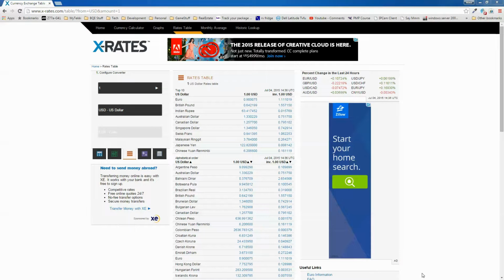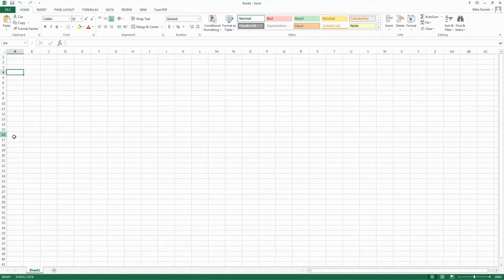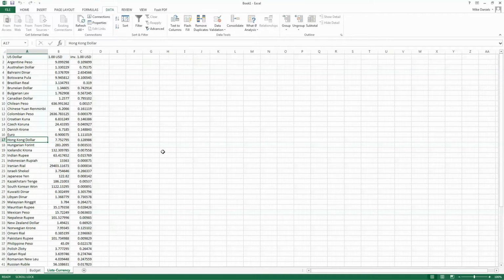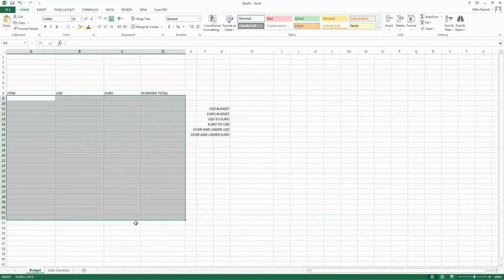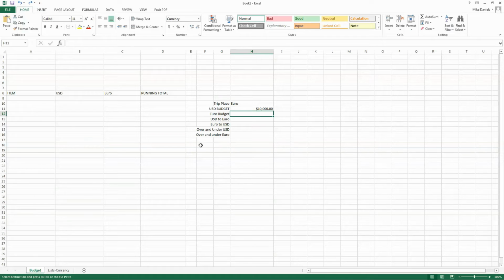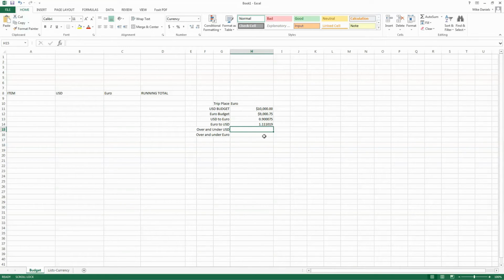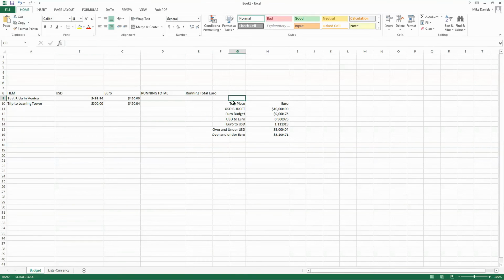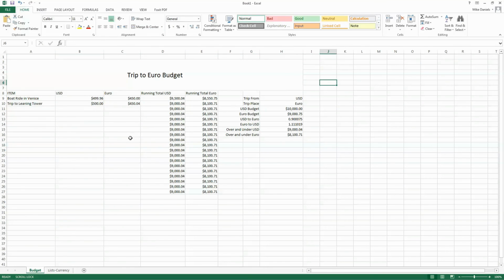MyTekki - Excel Tips - Live Exchange Budget